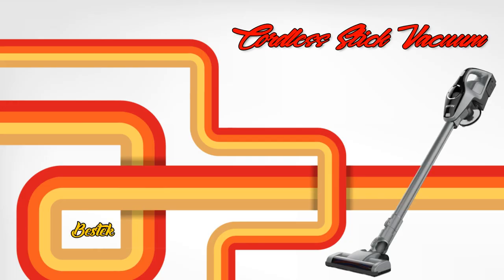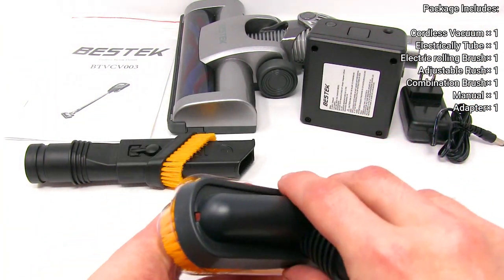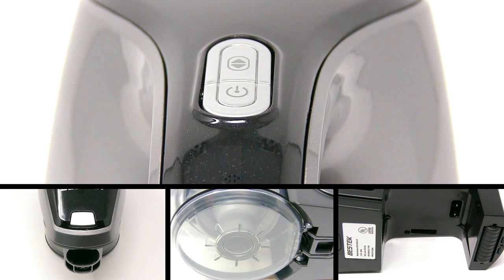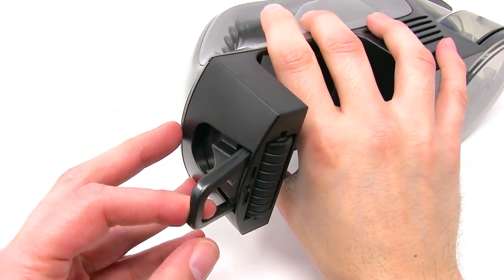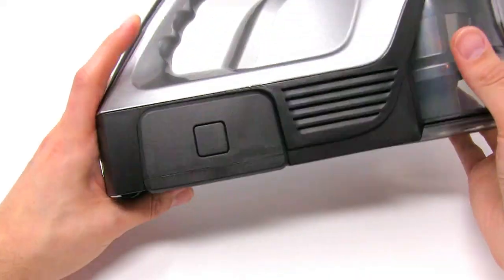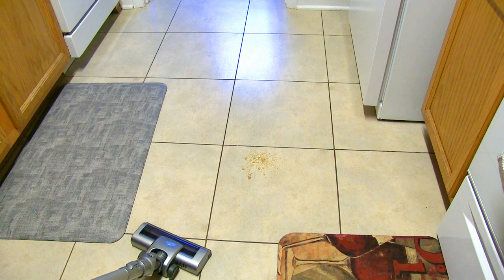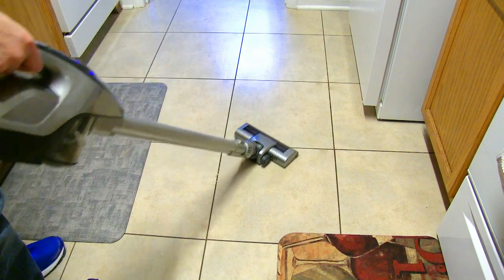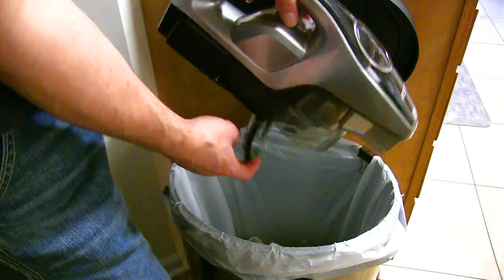Best Cordless Stick Vacuum Unboxing & Demonstration - BESTEK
Best Cordless Stick Vacuum Unboxing & Demonstration

The vacuum does a great at sucking dirt and debris. It is lightweight and easy to maneuver. Disposal of garbage is quick and easy. The connecting the accessories is done is seconds. My wife and I really like the design and look of the vacuum, but mostly I really how lightweight it after just having spinal surgery. I am able to help vacuum around the house with this vacuum unit. Overall, this is a great lightweight vacuum that does a great job.